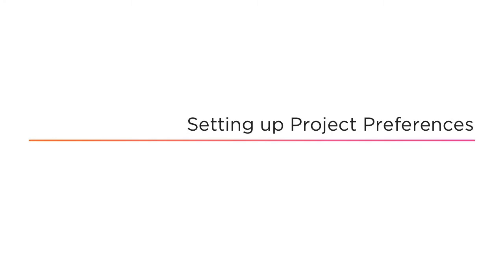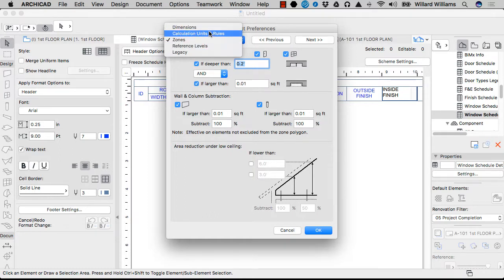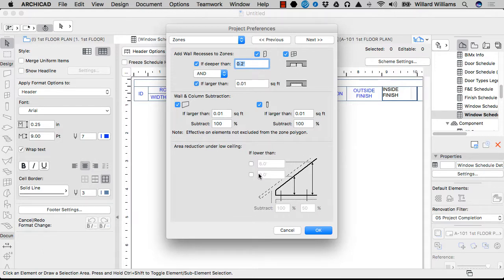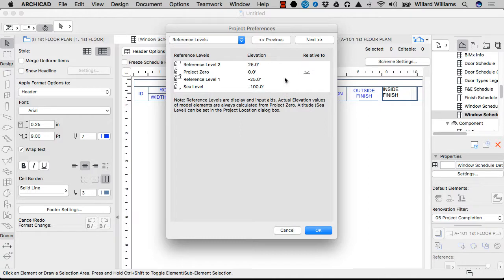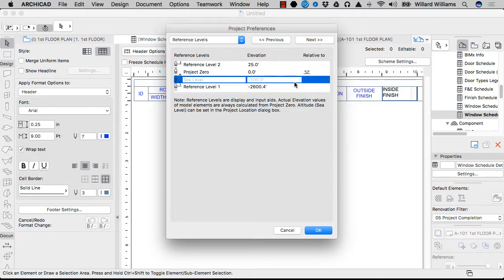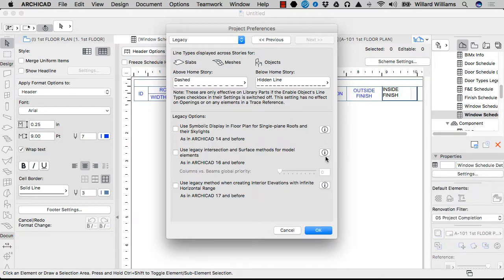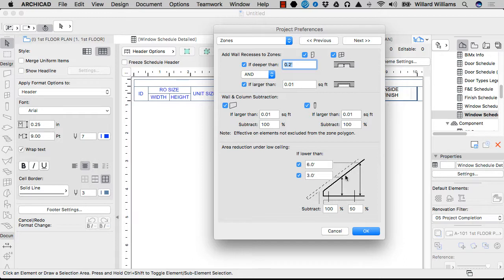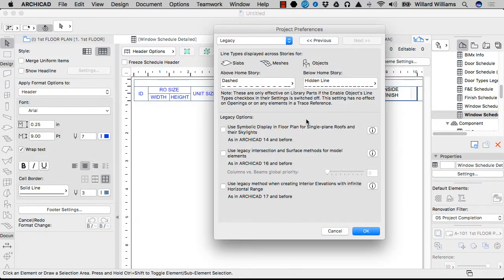Archicad Basic Training (ABT) - Module_001/Lesson_04: PROJECT PREFERENCES